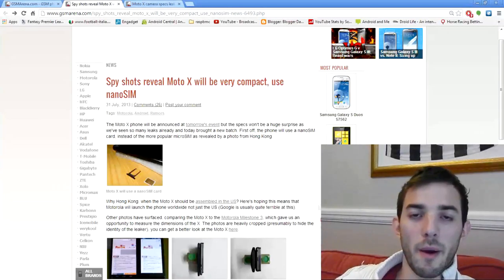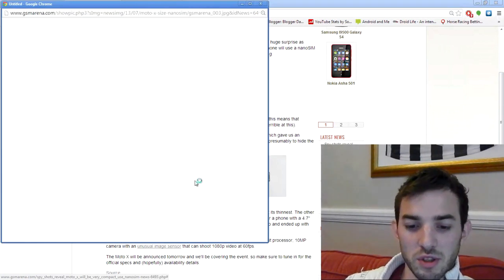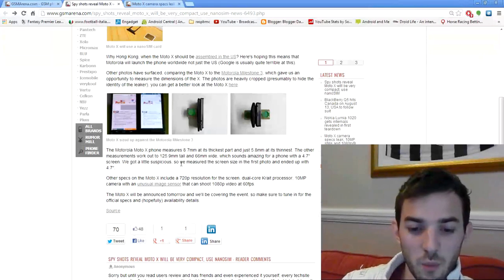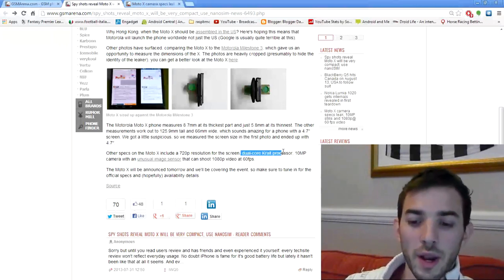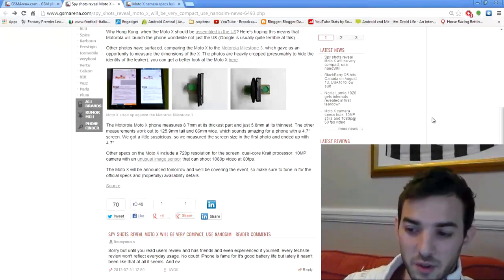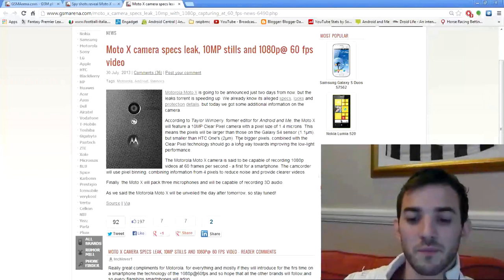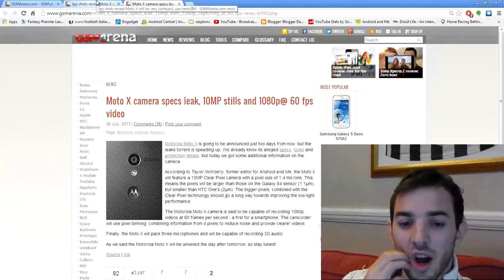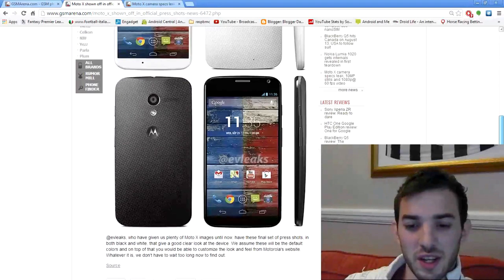Motorola X - Spec roundup - 1080p @ 60 FPS! - Rumours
Official announcement tomorrow in New York!